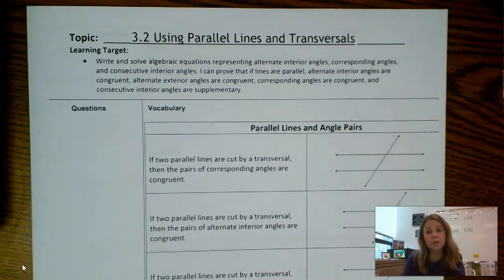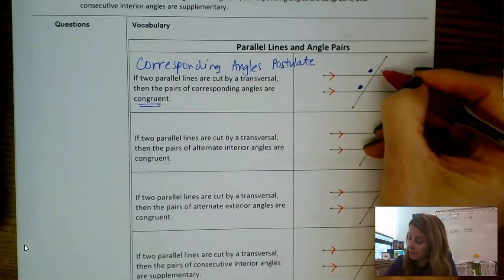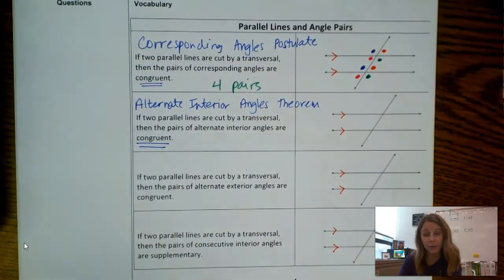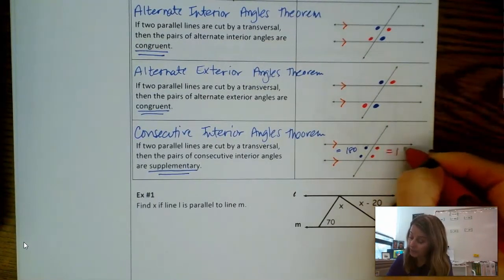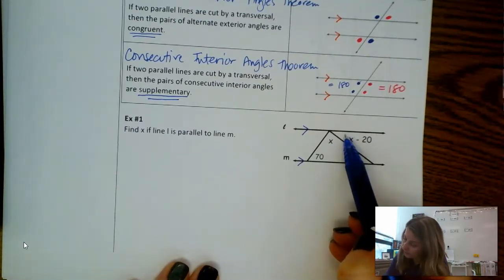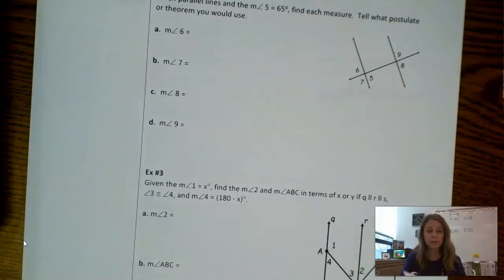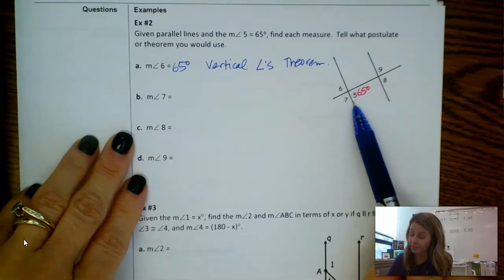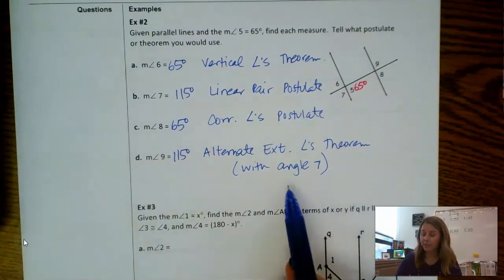3.2 - Using Parallel Lines and Transversals video #1